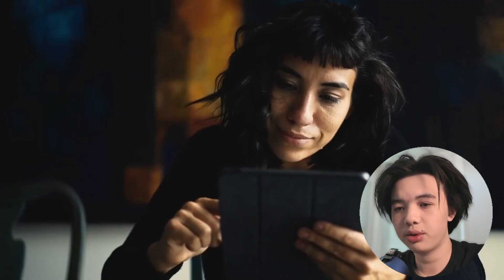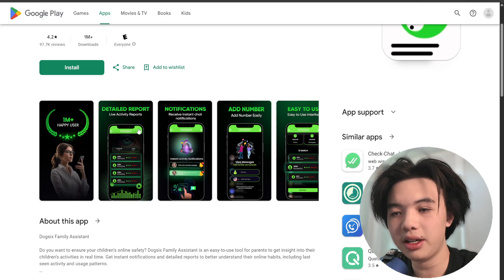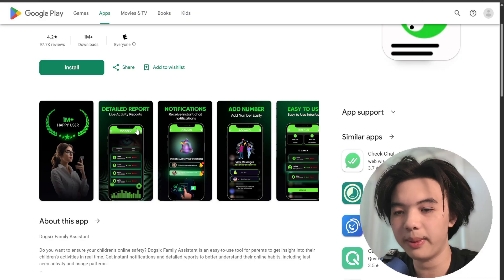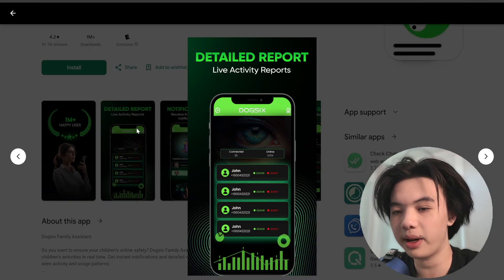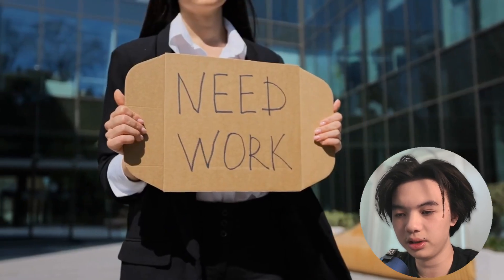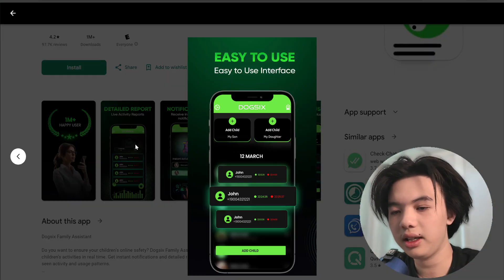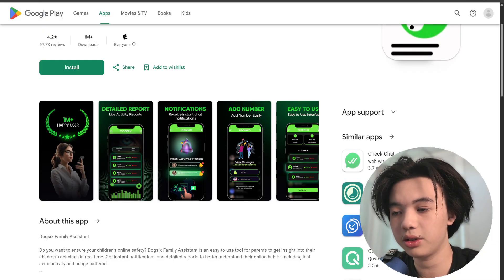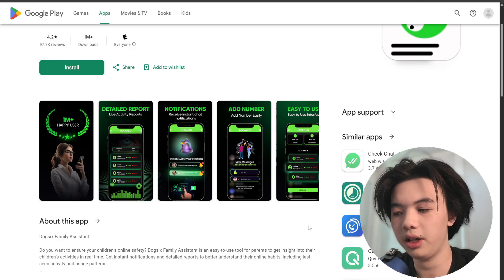How to Use Dogsix App 2025! (UPDATED Guide)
Learn how to use the Dogsix app effectively. Discover the features and benefits of using Dogsix for your needs.